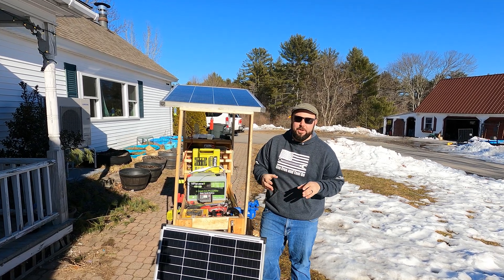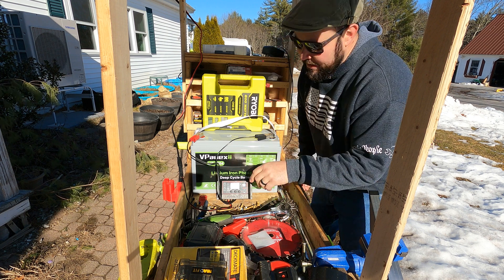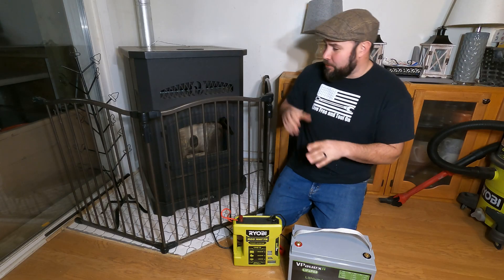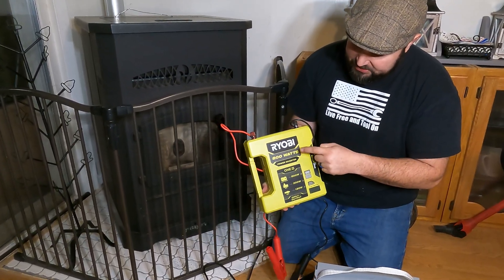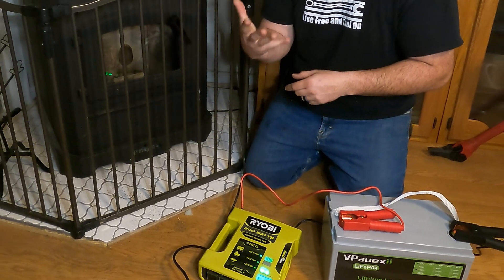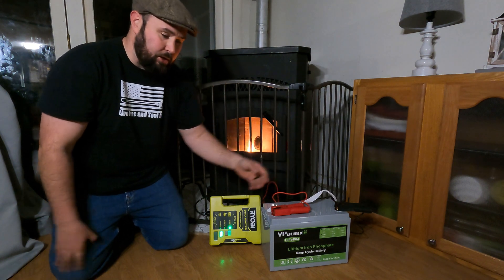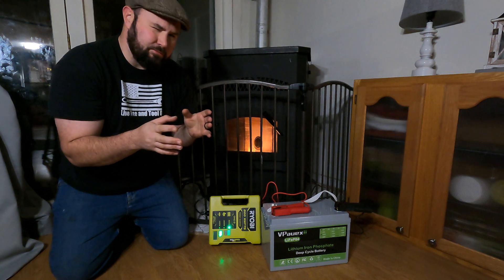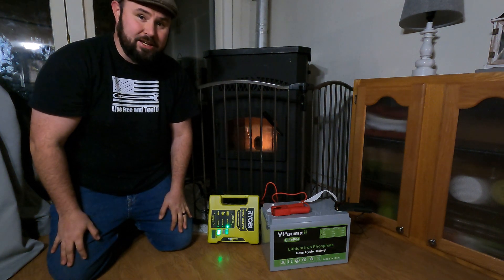Cheap 1200 watt DIY power bank with RYOBI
Save thousands and make your own power bank and even make it self sustaining with SOLAR! if you have ever been without power then you know you need this. Fear not for the power is now in your hands!